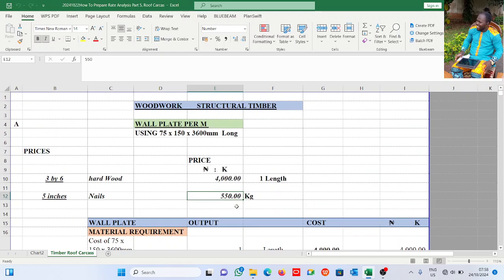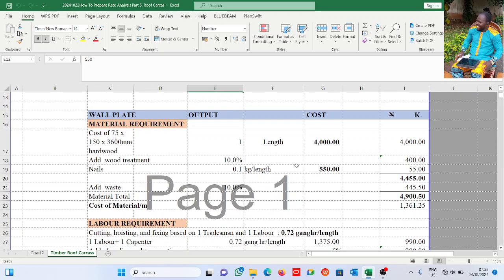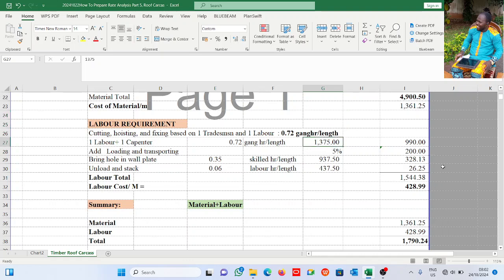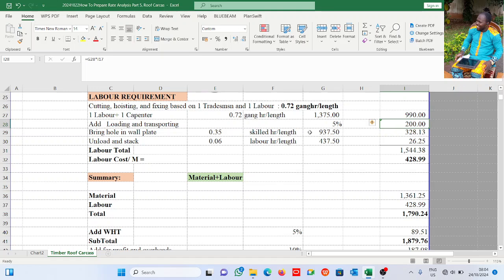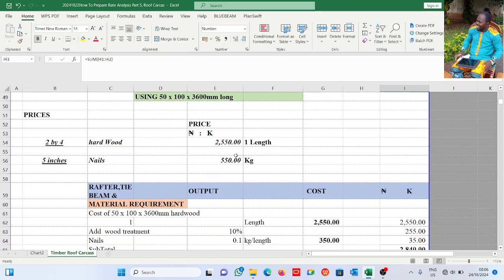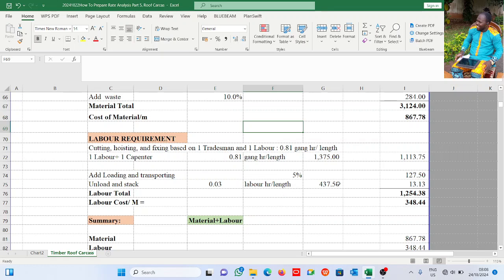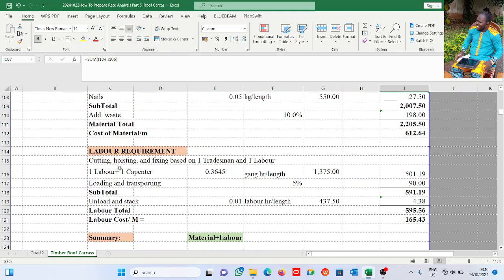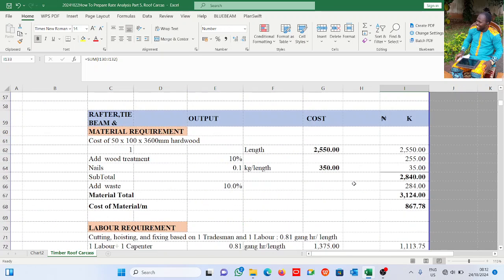How To Prepare Rate Analysis For Timber Roof Trusses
A Timber Roof Truss is structural framework of triangulated timbers that provides support for a roof.
They include: Wall plate, Tie beam, King Post, Rafter, Purlin and Struts.

This tutorial explains how these items can be priced like a pro.